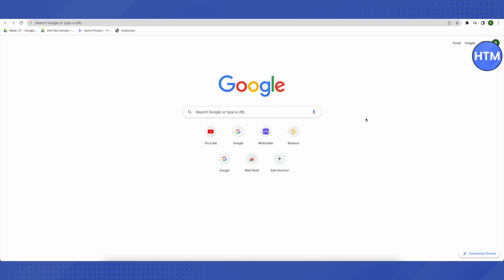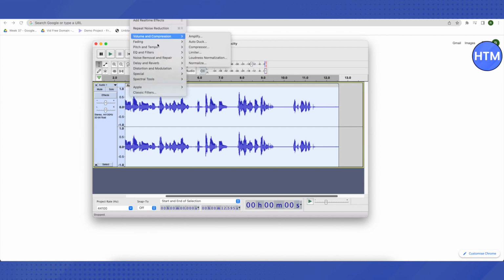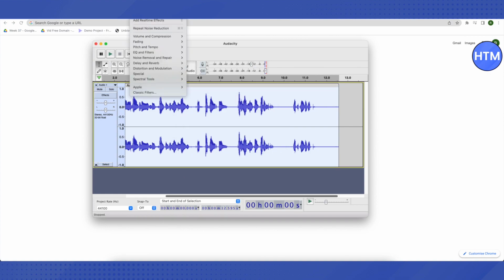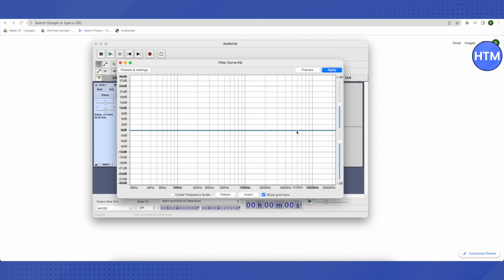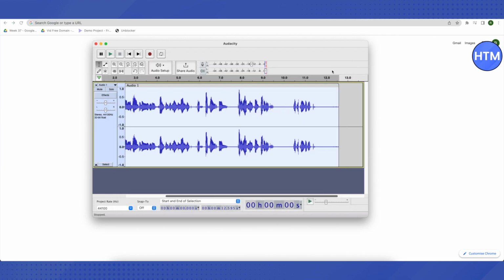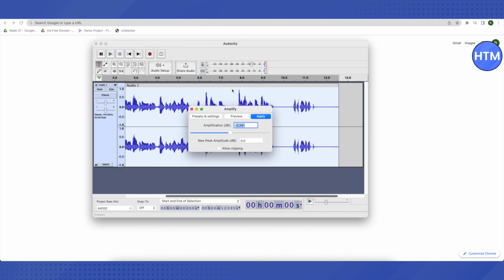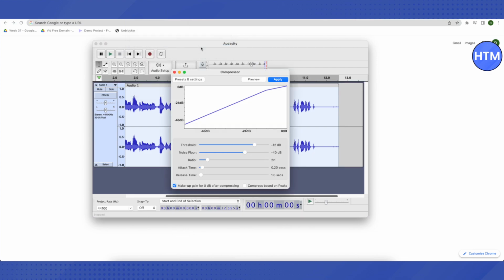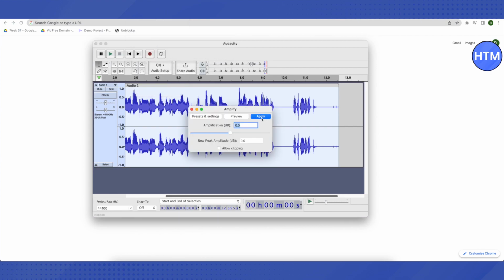How To Make Your Voice Sound Good (EASY!)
How To Make Your Voice Sound Good. It’s a very easy tutorial, I will explain everything to you step by step.